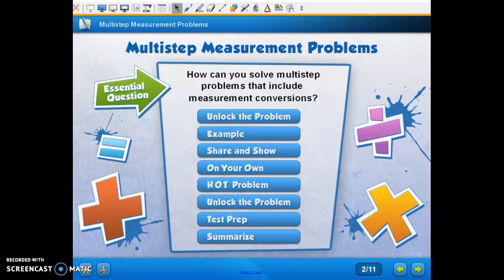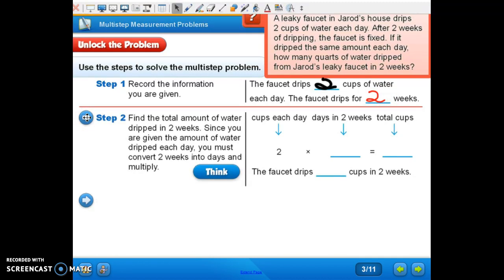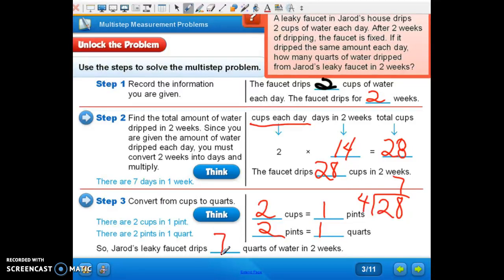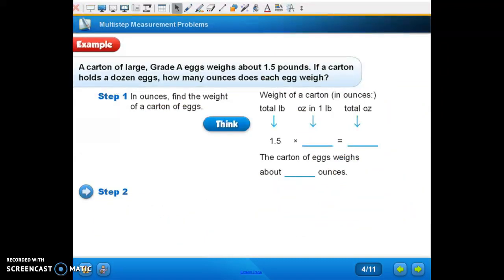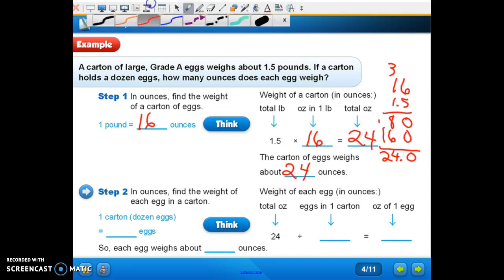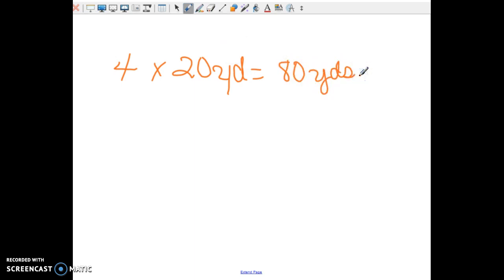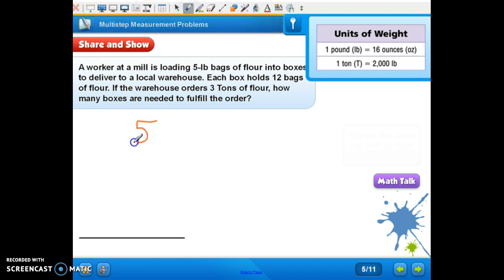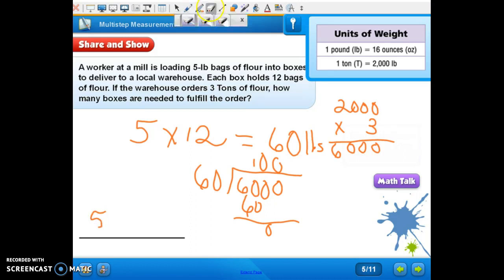5th Grade Math L 10.4 Multistep Measurement Problems